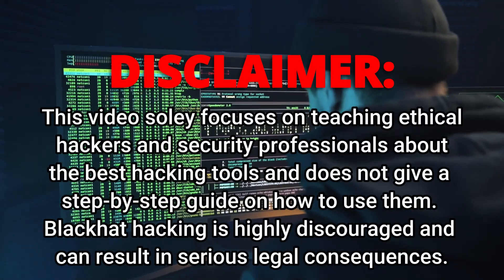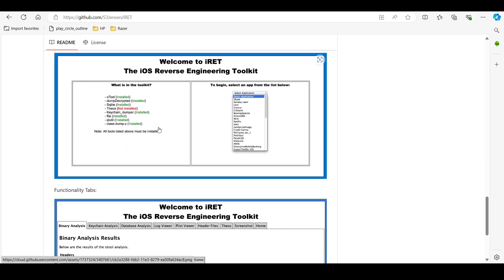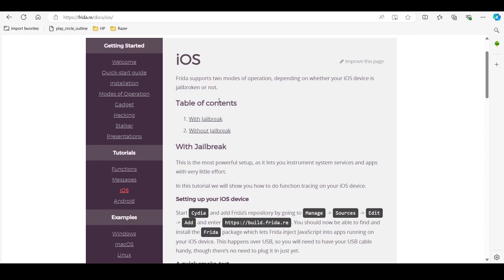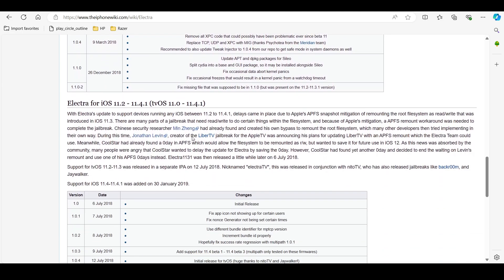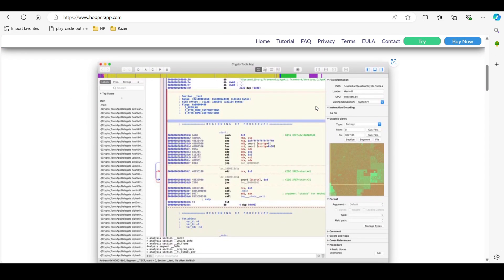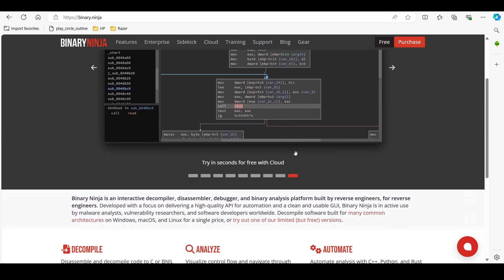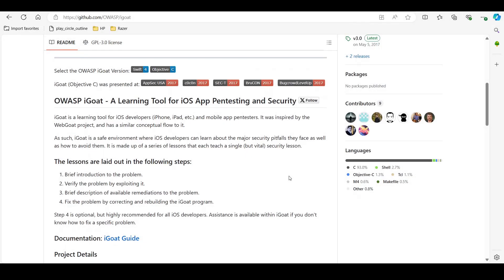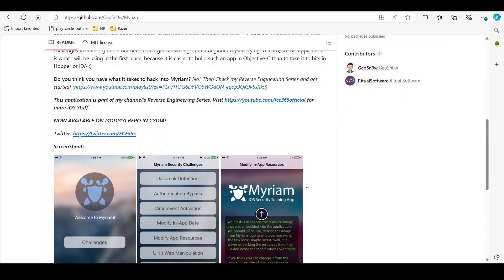Jailbreaking Iphones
Unlock the Secrets of Iphone Hacking: 13 Essential Tools!

Ever wondered how hackers breach mobile app security? In this video, we unveil the mysteries behind mobile hacking and introduce you to 13 essential tools every cybersecurity enthusiast should know about. Whether you're a beginner or an expert, these tools will empower you to safeguard digital landscapes responsibly and legally.